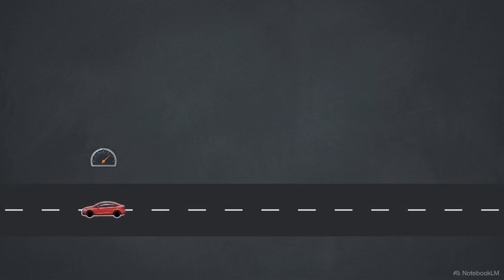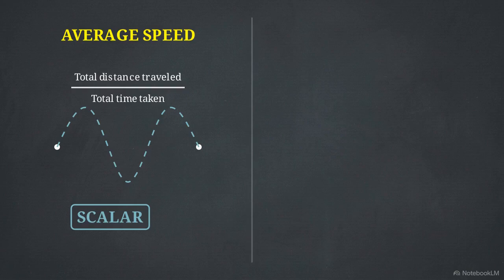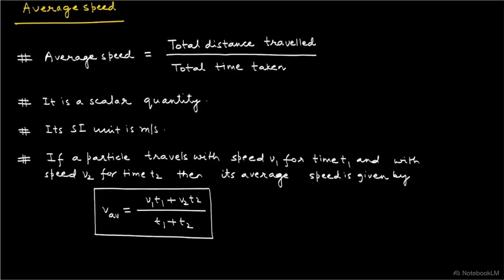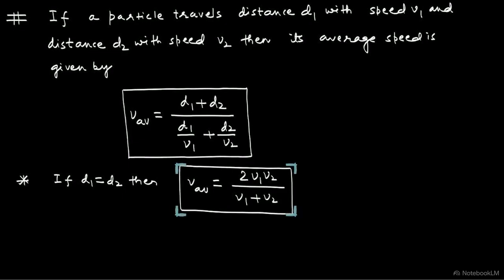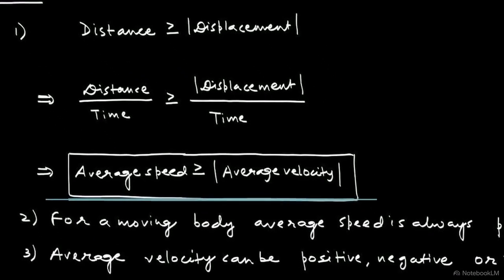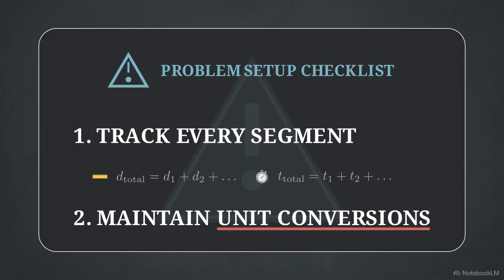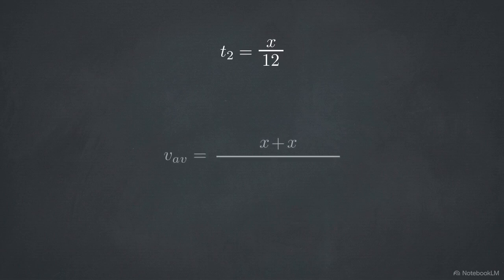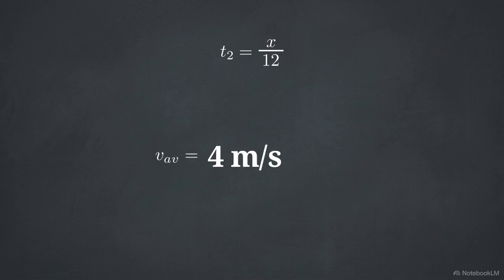Average speed and average velocity (Motion in a straight line)